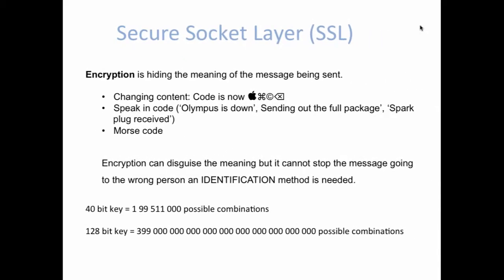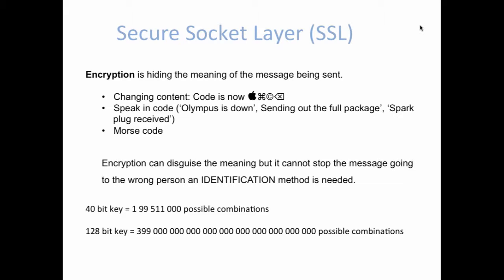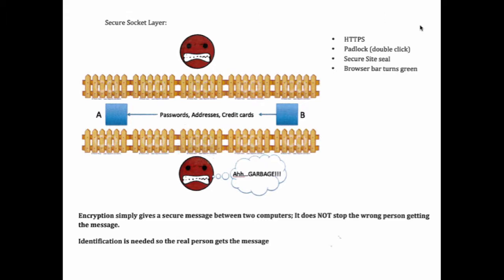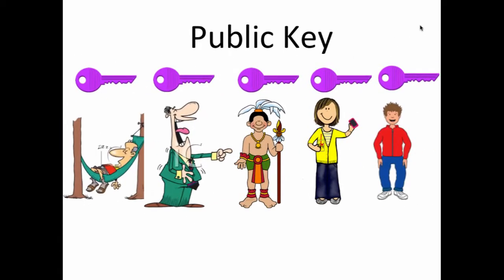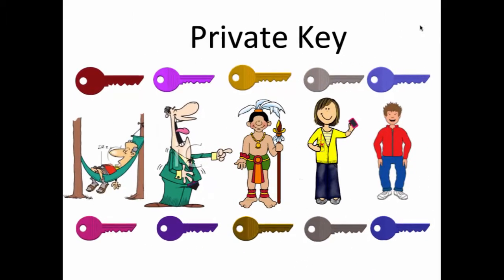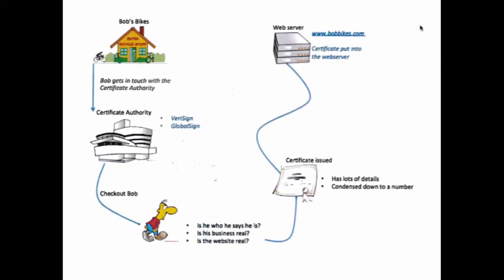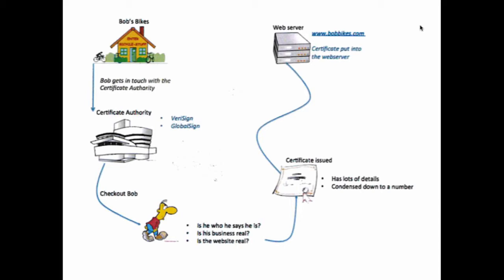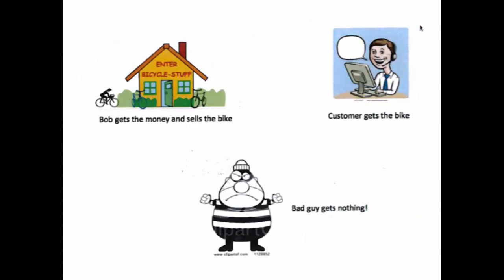Networks: Lesson 46 Encryption